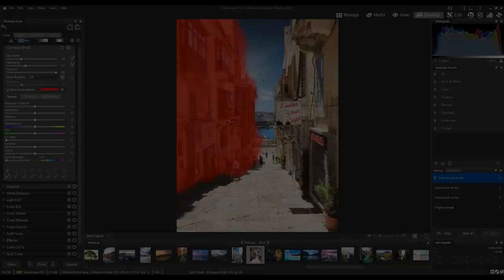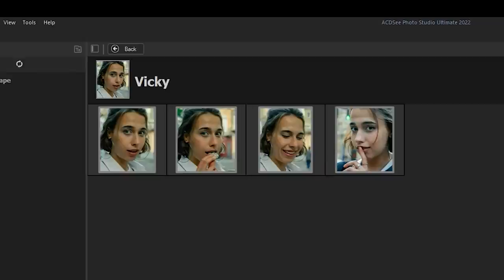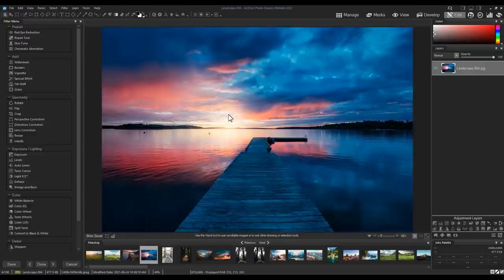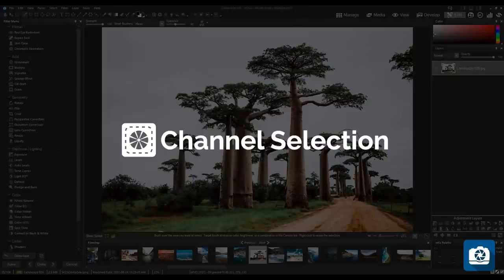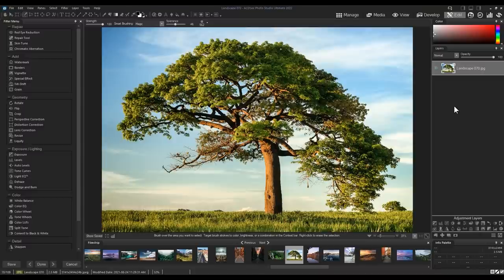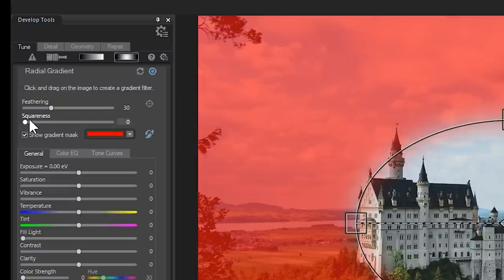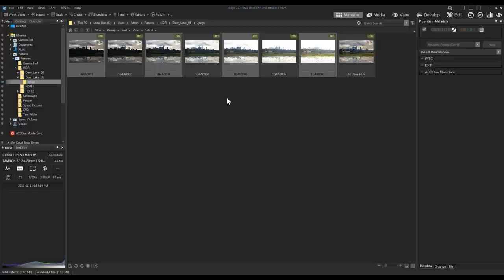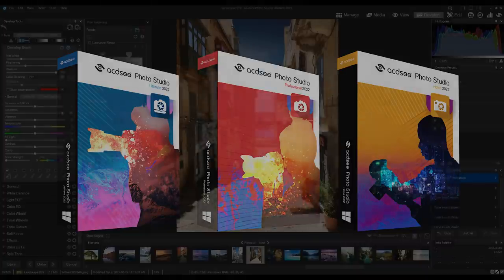ACDSee 2022 - Feature Set Preview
This is a non-exhaustive list. There are additional features that couldn't be covered in this video. Please view the respective Product Pages for more details:

Timestamps:

00:00 - Intro
00:57 - People Mode
02:38 - Media Mode
03:24 - SVG File Support**
03:42 - Channel Filtering
04:04 - Selection Basket
05:34 - Channel Selection
06:27 - Luminance/Color Range
08:04 - Pixel Targeting in Develop Mode
08:57 - Squareness Slider for Radial Gradients
09:22 - Noise Reduction in Develop Brush
09:51 - Improved High ISO Suport
10:16 - Selection Button Preview
10:34 - Improved High-Dynamic Range (HDR)
11:16 - Improved Focus Stacking
11:44 - Improved Noise Reduction
12:10 - Improved Curve Control

** Windows 10 Only - Creator's Update